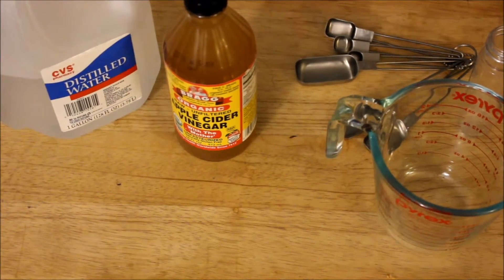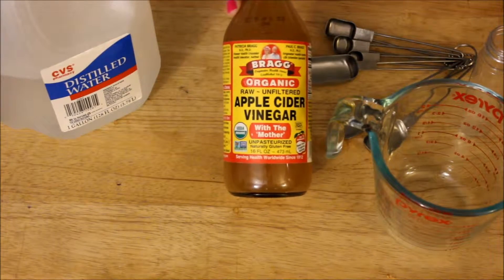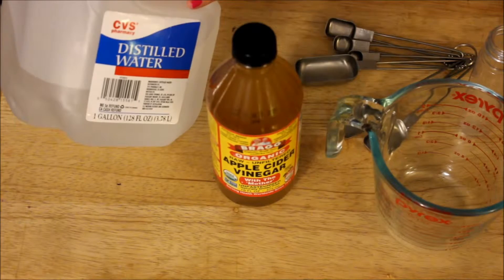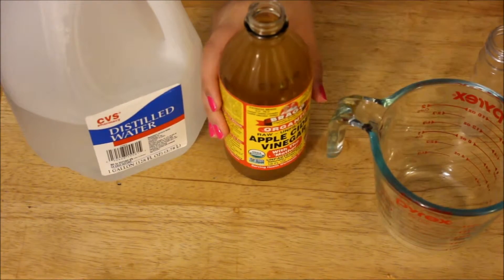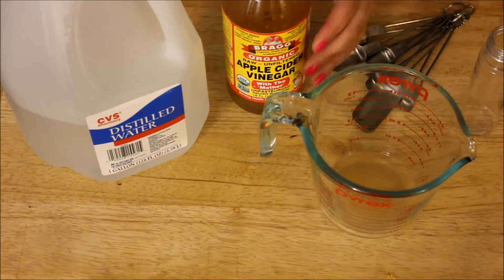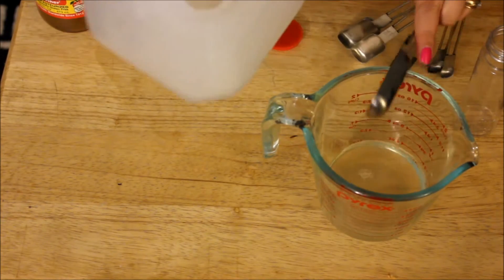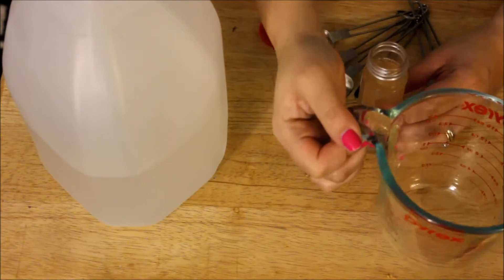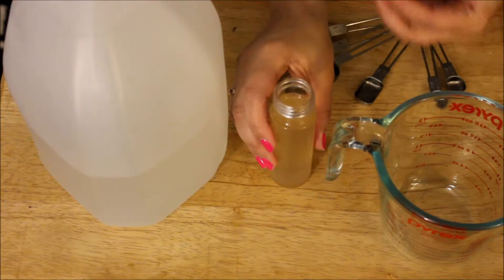Simple Facial Toner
The most amazing and affordable facial toner is now within reach.  Applying facial toner is one of the most important steps in your skin care regimen.  It helps to even out your skin tone and restores the natural PH balance of your skin.  This simple facial toner will lighten age spots, dissolve dead skin cells, reduce the appearance of you pores, can help with acne breakouts and scarring.  Just apply the toner using a cotton ball all over your face.  Let it air dry and then follow with your favorite moisturizer.  Here are the items I used:
Bragg Apple Cider Vinegar (with the mother) 2 TBSP
Distilled Water 4 TBSP
Just mix, shake, jiggle or stir  and there you go!!!

If you find the product is too strong, you can always add more distilled water.  You can even add some drops of an essential oil to make it smell a little less like vinegar (although the scent does dissipate once dry).